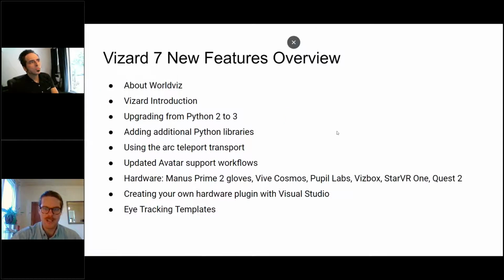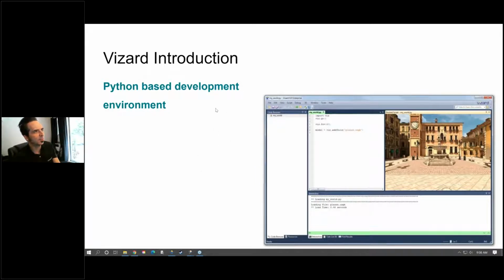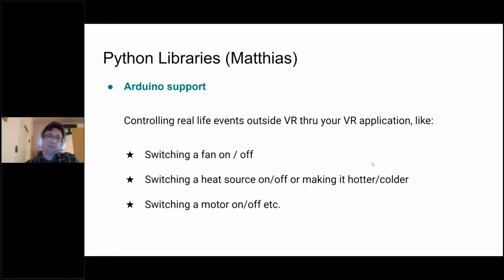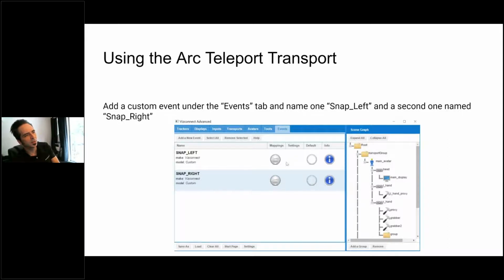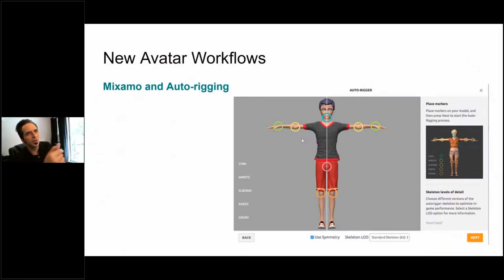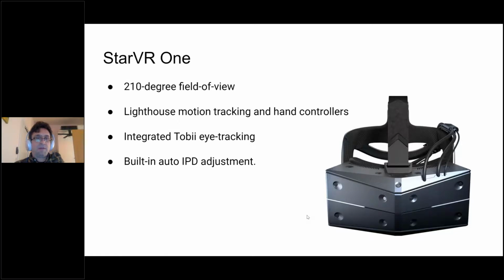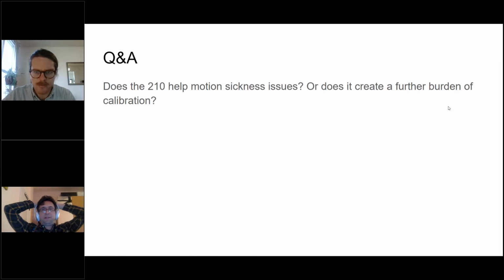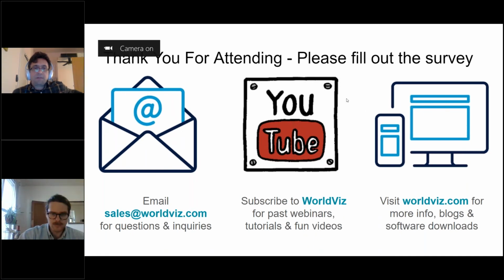In Depth Look Into the New Features of Vizard 7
In this webinar, we will demonstrate the new features of Vizard 7. Topics will include: upgrading from Python 2 to 3, the new Manus Prime 2 gloves, Pupil Labs, Vive Cosmos, StarVR One, writing your own hardware plugin, using the arc teleport transport, avatar workflows, and more. See how you can leverage Vizard 7’s upgraded features for your experiments.

For specific topics in this webinar, please refer to these times:
0:00 - Introduction and Speakers of WorldViz
3:19 - Who is Vizard for?
7:48 - Vizard Introduction
9:36 - How to create a VR experiment in 15 minutes using Python 3.8 with Vizard
10:00 - Upgrading from Python 2 to 3
13:30 - Adding additional Python libraries
17:46 - Using the Arc Teleport Transport
20:59 - New Avatar Workflows
27:32 - Supported Devices (Manus Prime 2 Gloves, Vive Cosmos, Pupil Labs, Quest 2, StarVR One, VizBox)
36:08 - Creating your own plugin with Visual Studio
37:51 Q&A

Interested in our webinar videos? We also feature how to's/tutorials, product releases, and more!